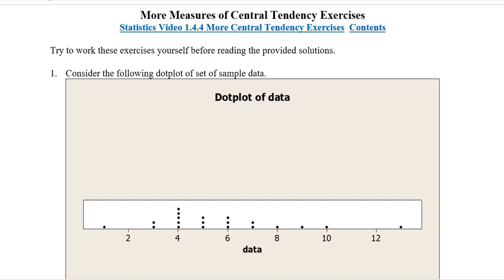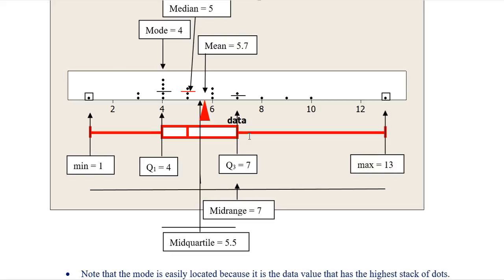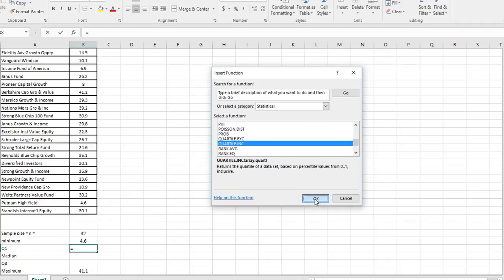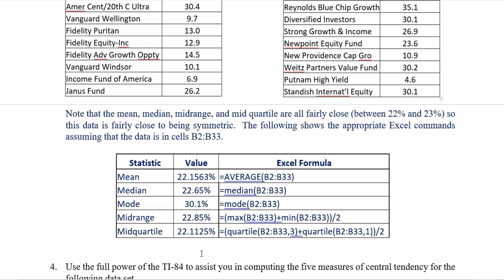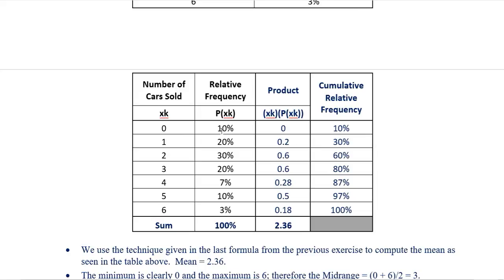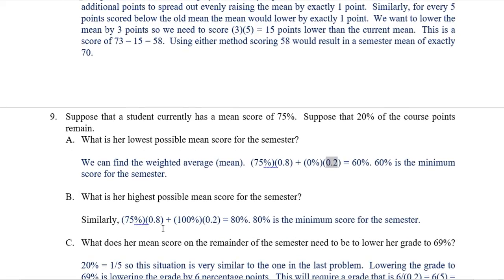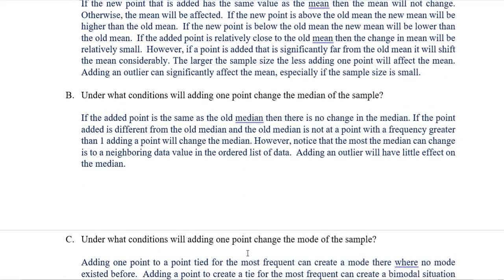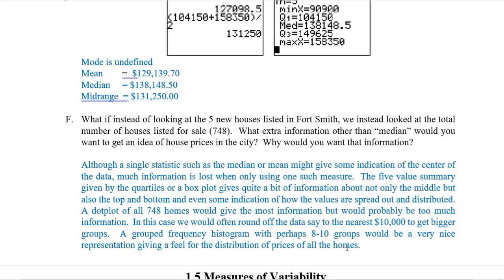Statistics 1.4.4 More Central Tendency Questions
In this video we go over several question aimed at developing skills not only in computation of measures of central tendency, but also in interpreting them in context.  These exercises further develop understanding of these important concepts.  We also go over how to compute measures of relative standing and central tendency using a TI-84 calculator and Excel.